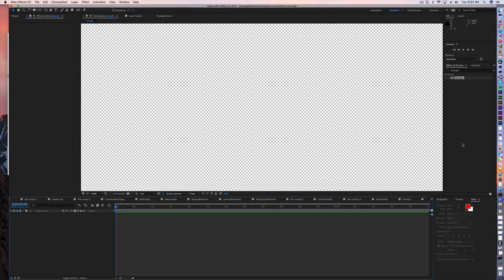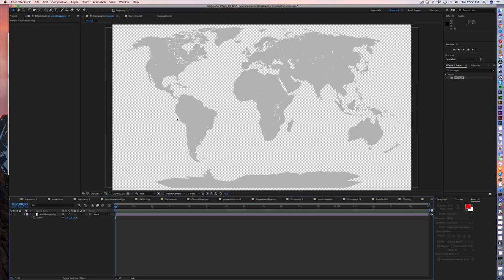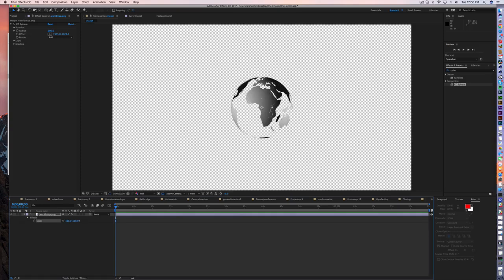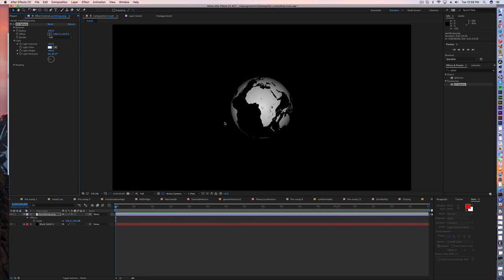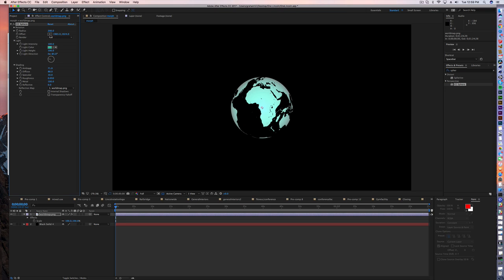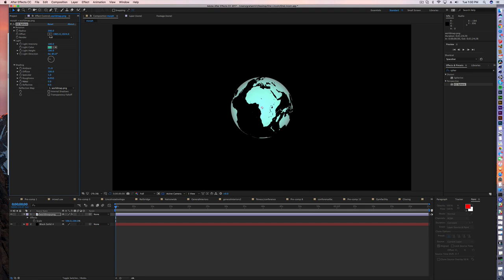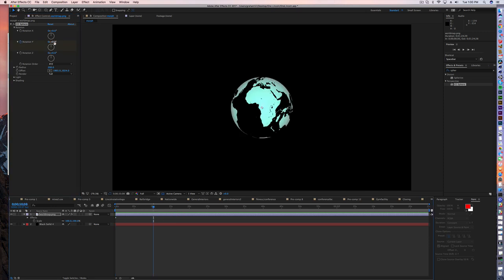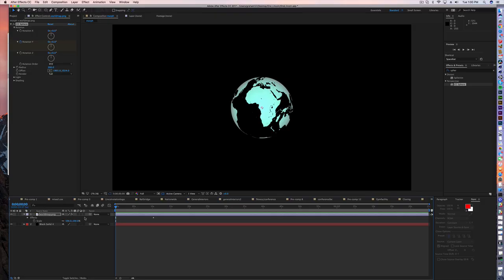How to create a spinning globe in After Effects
Use the CC Sphere to spherize any flat png, such as creating a 3D looking globe.

In this tutorial, I show you how to quickly create a spinning globe effect that can be used for things like News channels or informational documentaries. The creation is simple through this technique, and you'll have a great look very quickly.

Adobe After Effects helps you create this through the CC Sphere effect, and you'll only need to provide a flat image. So follow along as we create this cool effect.